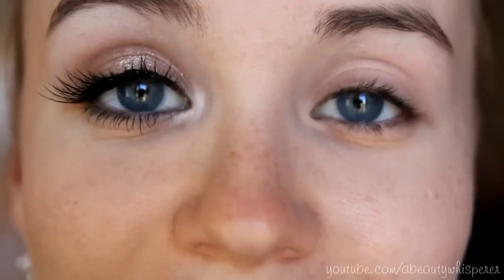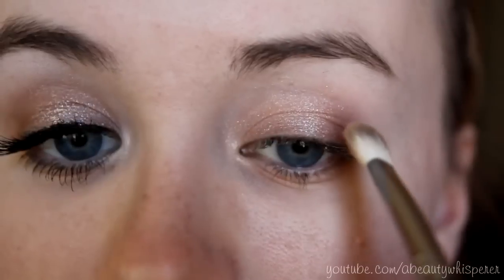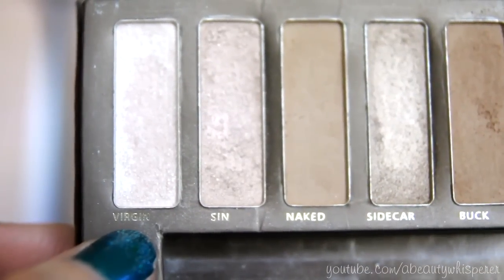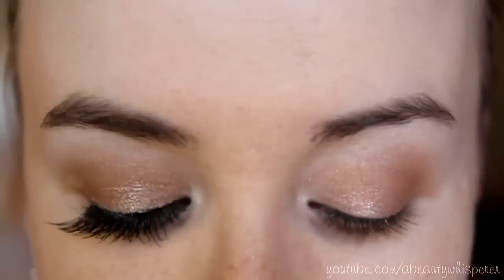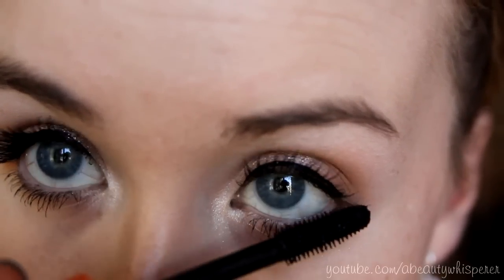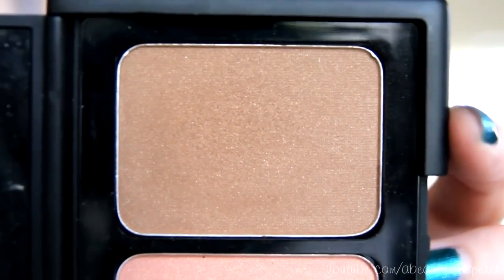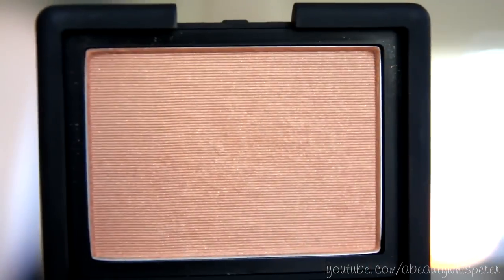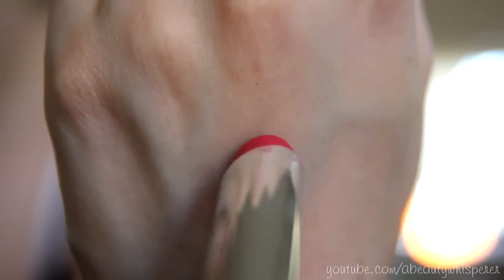High School Graduation/Formal Makeup Tutorial - Look #3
Hey girls! This is the third & last look in my miniseries of makeup tutorials for the upcoming Graduations/Formals here in Australia! This look is perfect for the girl who is doing her own makeup & hardly wears makeup! So you want something simple yet effective. I did include false eyelashes but remember they're totally optional! This look would work absolutely fine without falsies too.

All brushes I use are by Sigma!

-FULL PRODUCT INFORMATION BELOW-

FACE
 ` Too Faced Primed & Poreless
` Revlon Colorstay Foundation Oily/Combo in Buff
` Revlon Colorstay Blemish Concealer
` Maybelline Dream Lumi Concealer in Ivory
` MAC Blot Pressed Powder

EYES
` Urban Decay Primer Potion
` Smashbox Limitless Cream Eyeshadow in "Quartz"
` Naked 1 Palette -- "Naked", "Buck & "Virgin"
` BYS Black Liquid Liner
` MAC Plush Lash Mascara
` Coastal Scents Plush False Lashes (totally optional)

CHEEKS & LIPS
` ELF Contouring & Blush Duo
` NARS Luster
` Revlon Lip Butter in Lollipop (not a fan of bright lips? Try a light pink or nude!)

` Avon Earrings
` Target Blouse
` Nails: Essie Trophy Wife & Revlon Radiant

xoxo